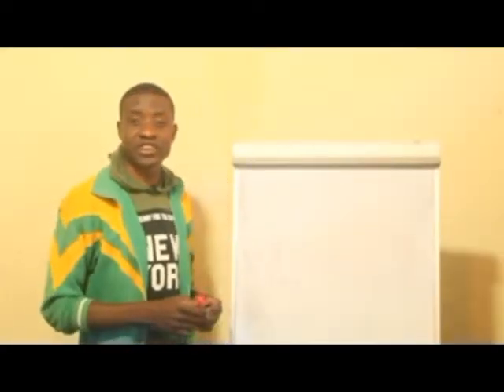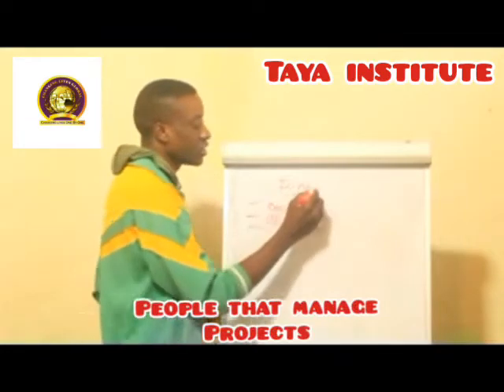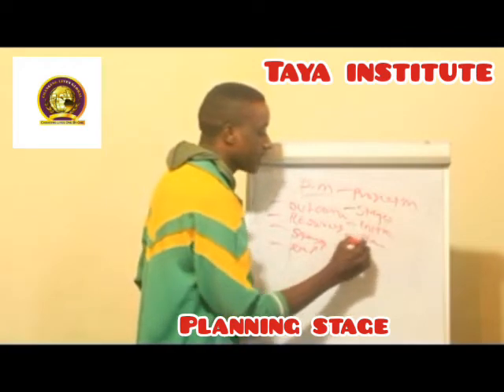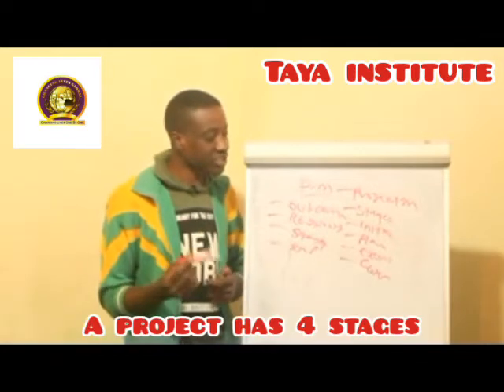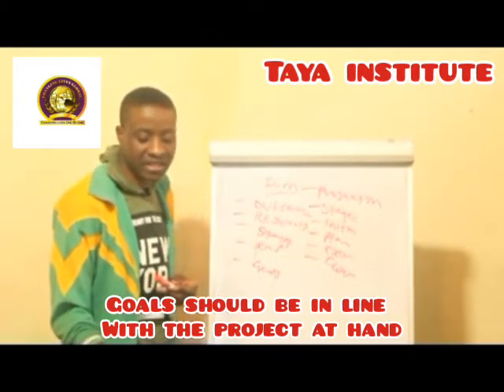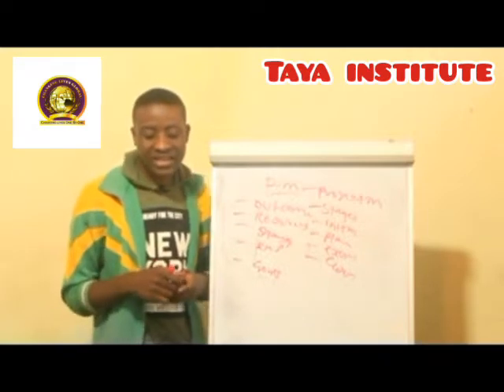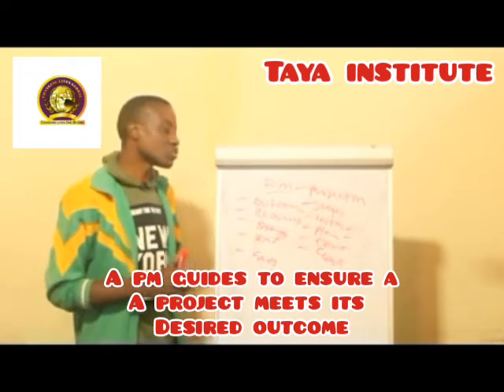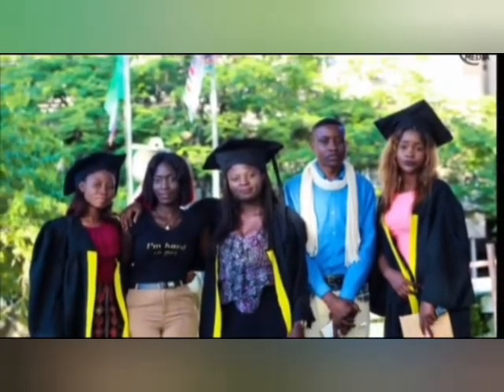PROJECT MANAGEMENT INTRODUCTION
Pm